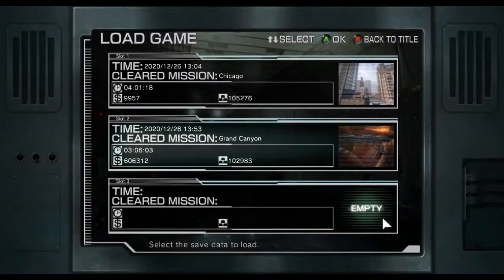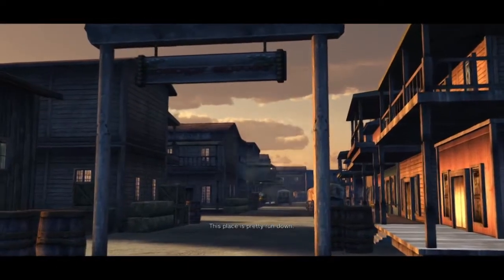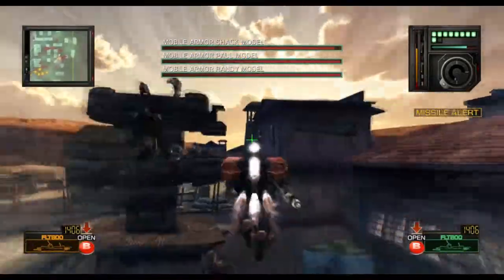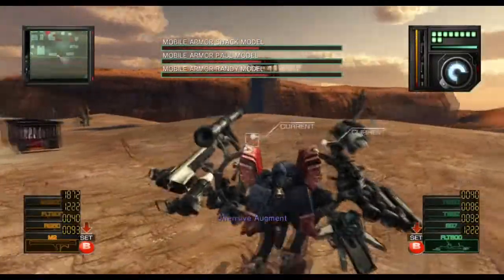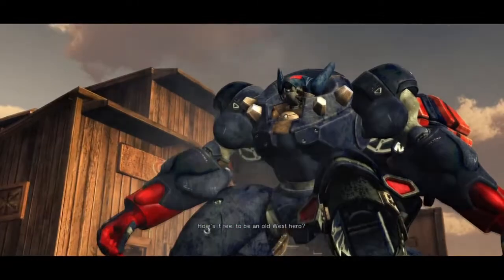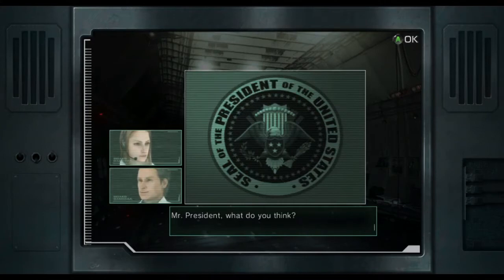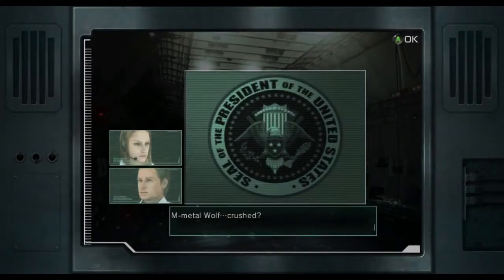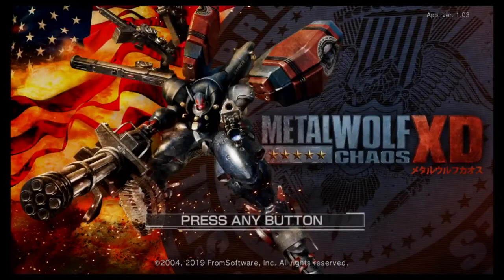Metal Wolf Chaos part 6: Rail cannons of the old west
Could anyone who has actually watched old western movies let me know if they were like this? I do know there was quite a bit of crossover between them and Japanese Samurai movies so I can't be completely sure...